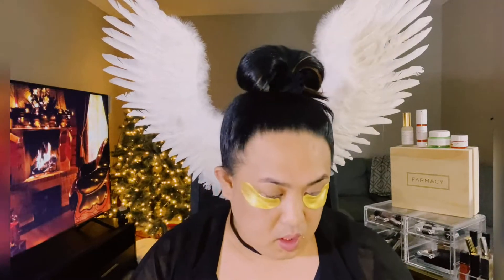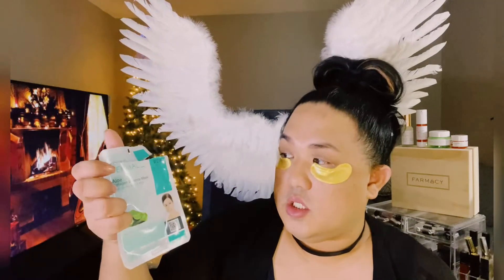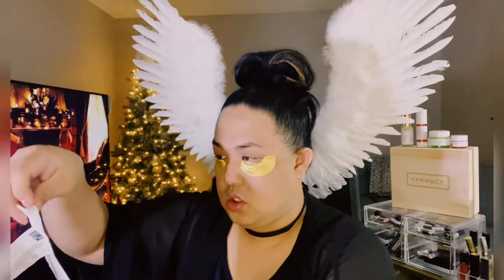Butterflies make up look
Mabuhay Philippines, Mabuhay Universe!
Hello everybody and my loves,
Traveling the world is my number one goal in life - been to 40 plus countries. I am a food enthusiast amateur Chef, so I taste all the delicious cuisine in the entire Universe. I always travel with fashion and styling. Skincare and Makeup are also on my list whenever I book a trip. Whenever I am home and got free time to unwind or destress - I play online PC and Mobile games such as Dota 2,  League of Legends, Path of Exile, and Mobile Legends. Shopping and DIY are my favorite things to do whenever I visit a country.